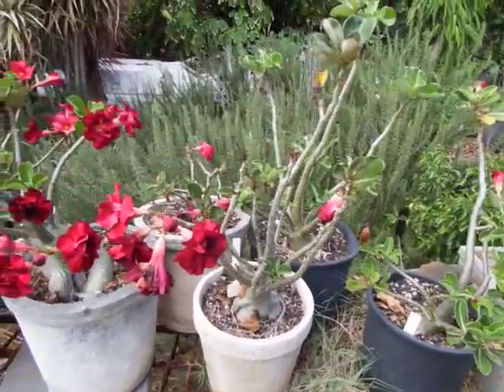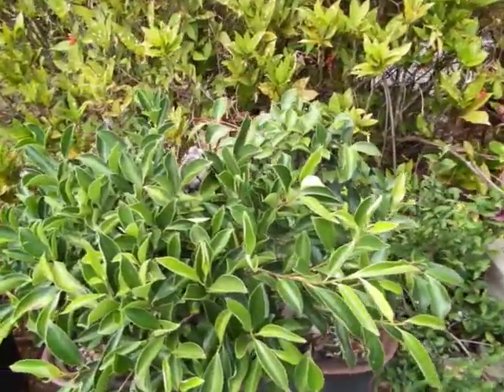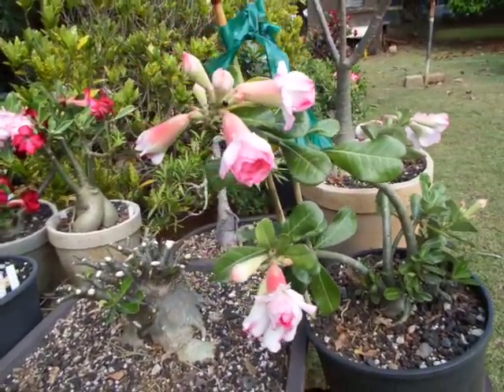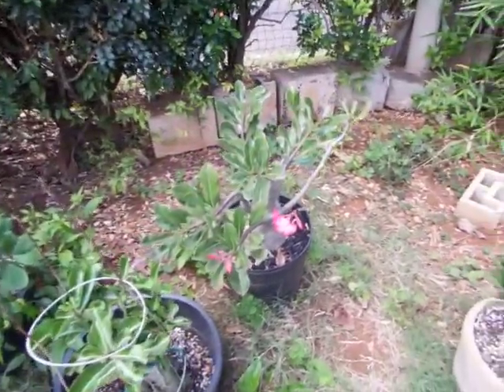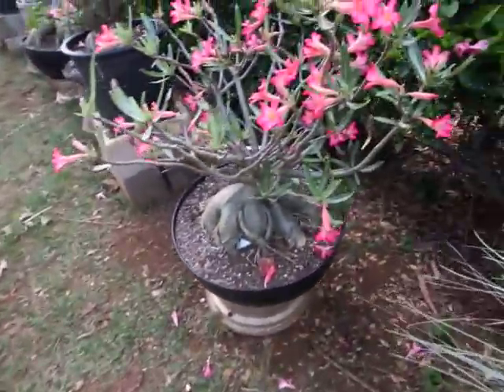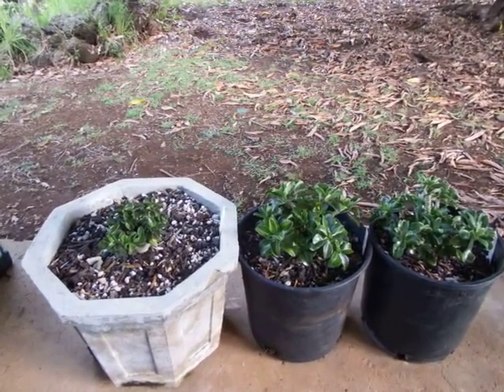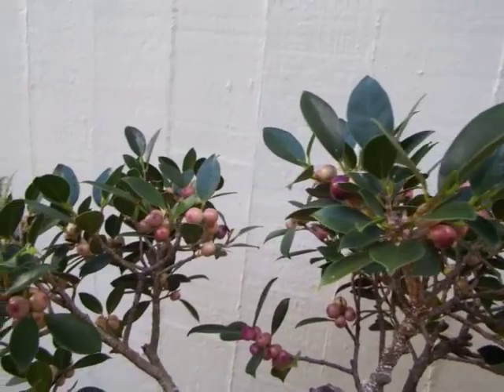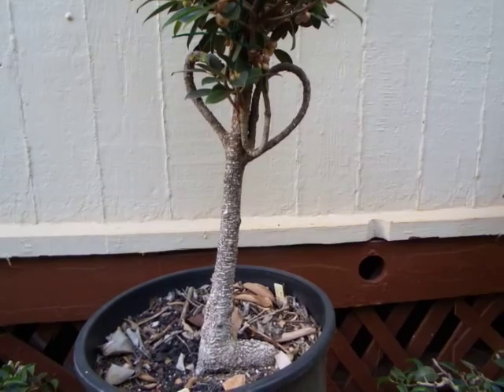Dwarfing effect on Adenium and overbearing effect on ficus attained by Gibberellin blocker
List of plant hormones that I might have mispronounced:
Gibberellin
Cytokinin
Ethylene
Abscisic acid

To somewhat suppress the Gibberellin, I used chlormequat chloride

Other known Gibberellin inhibitors are:
flurprimidol
daminozide,
pyrimidine
uniconazol,
ancymidol,
prohexadione-calcium
AMO1618
Decylimidazol
paclobutrazol (PBZ)
mepiquat chloride
triadimefon (fungiside)